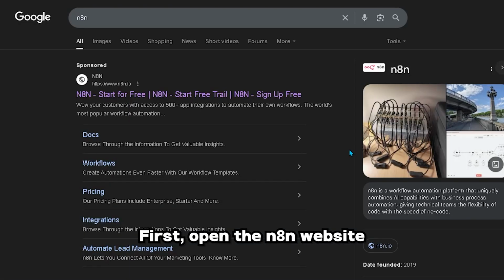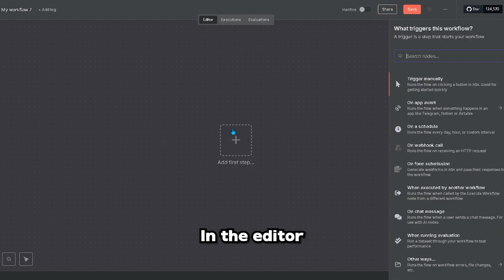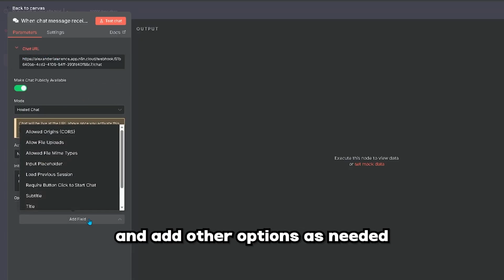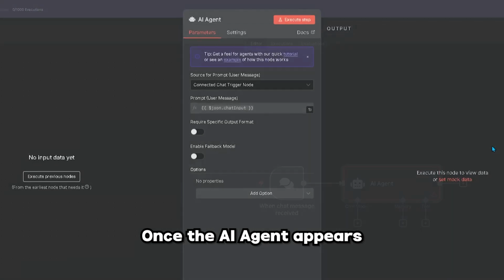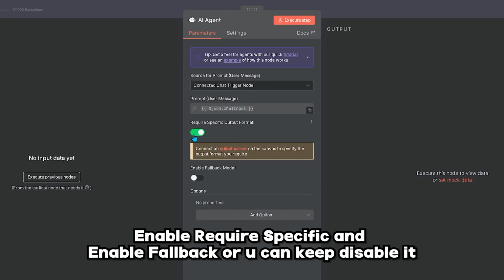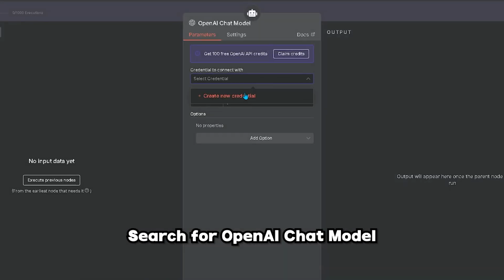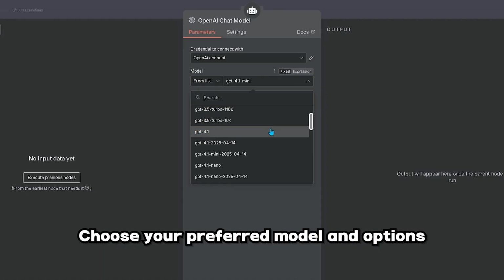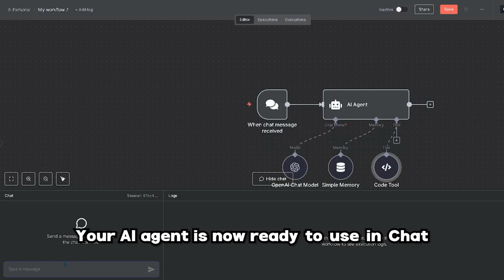How To Create & Build an AI Agent Using N8N (𝟮𝟬𝟮𝟲) | BEST FULL GUIDE | NO Yapping | FAST & EASY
No Copyright Vlog Music for Videos